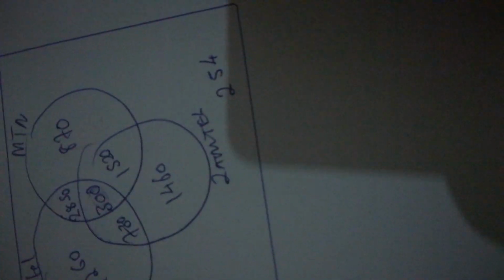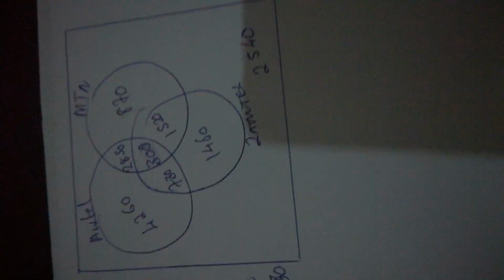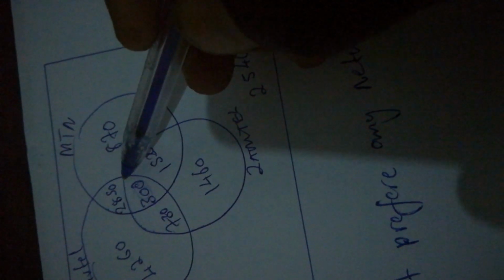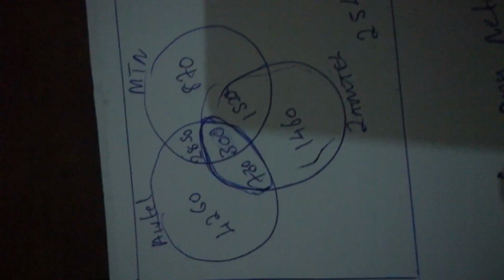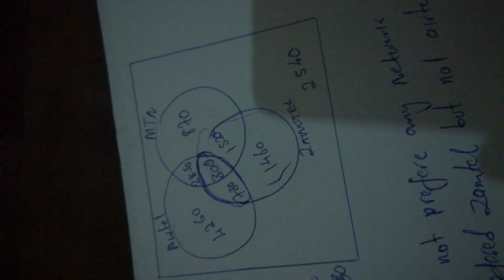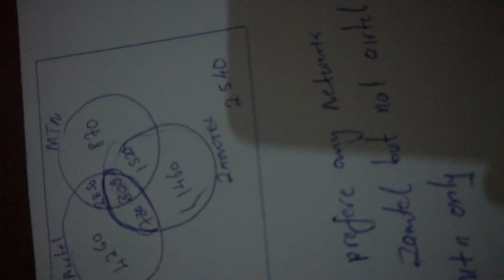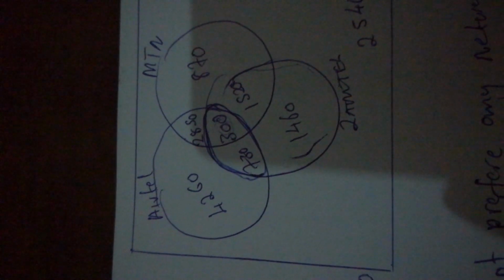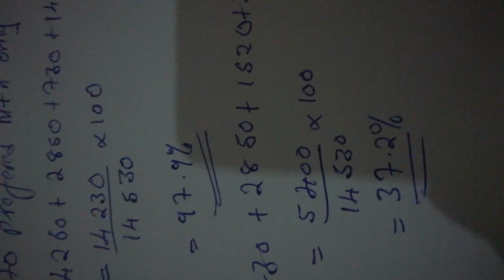SETS, ECN2311 Test 1 2023. Part 2 venn diagrams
continuation video ECN2311